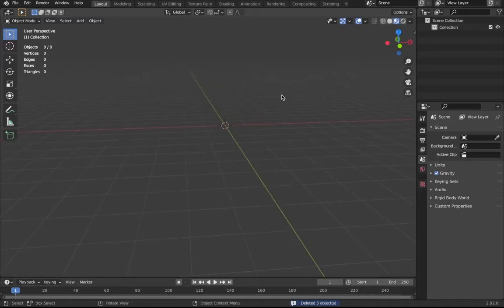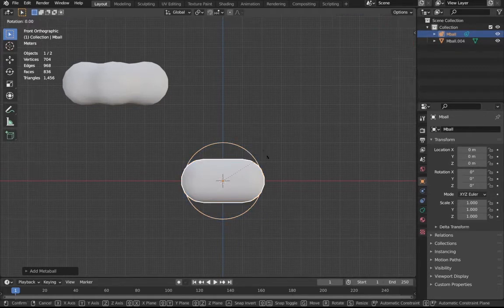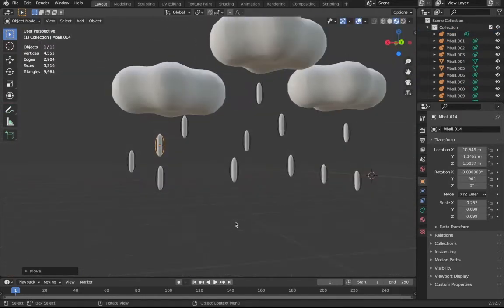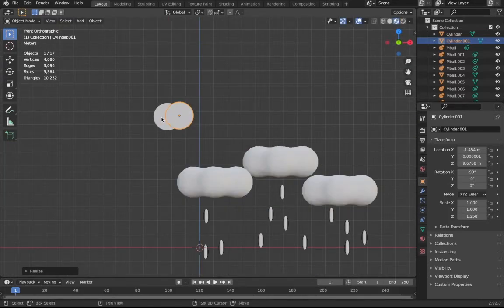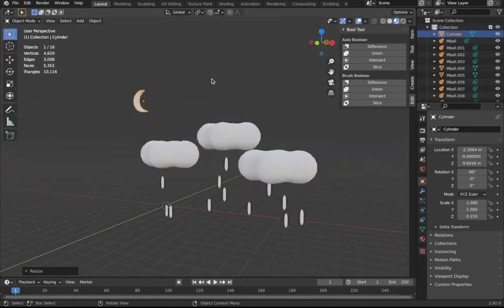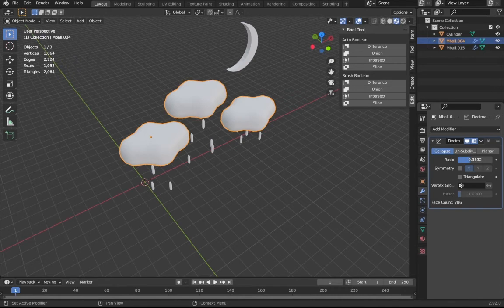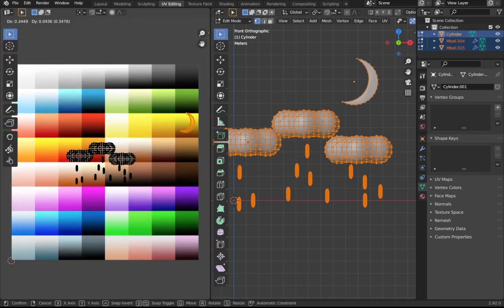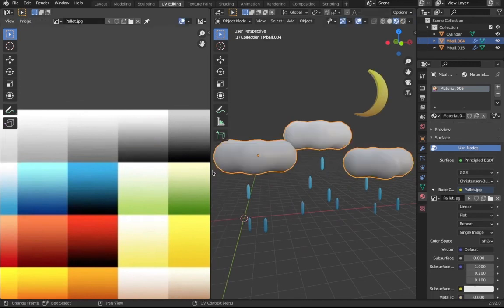How To Make A UGC ITEM in ROBLOX (Beginner)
This video will show you how to make a UGC hat in ROBLOX!